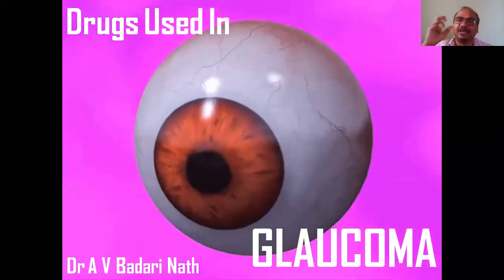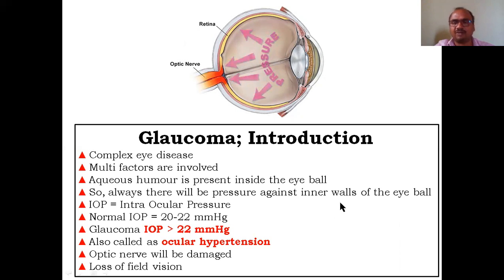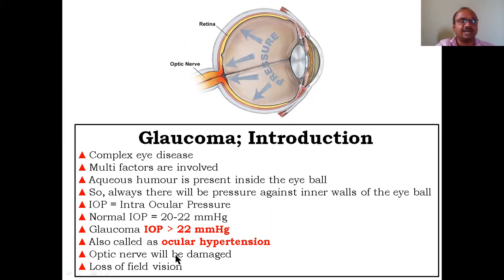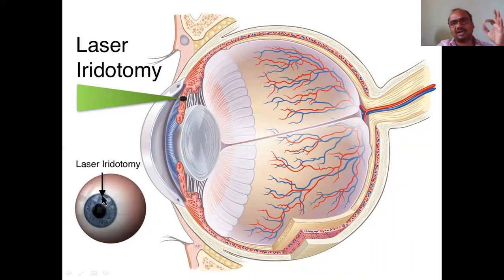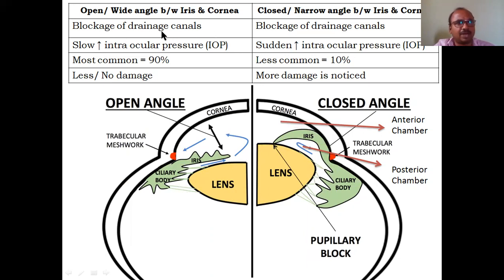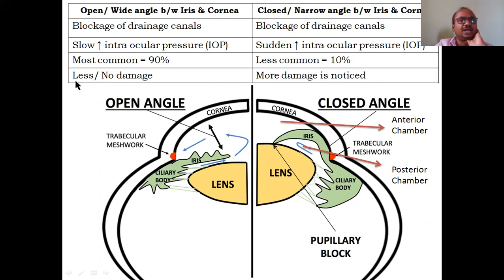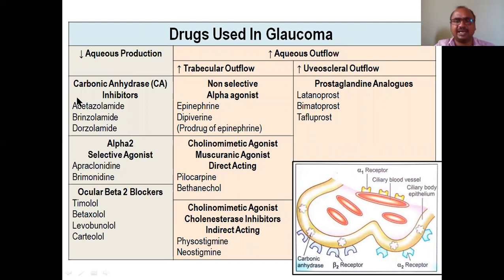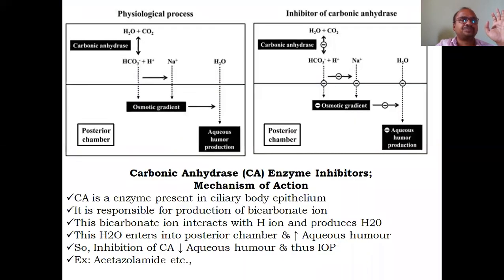Drugs Used In Glaucoma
Timolol, Betaxolol, Levobunolol, Carteolol, Non selective Alpha agonist, Epinephrine, Dipiverine , (Prodrug of epinephrine), Cholinomimetic Agonist